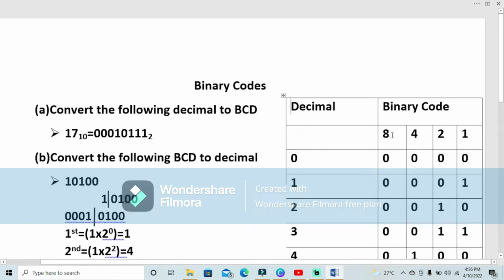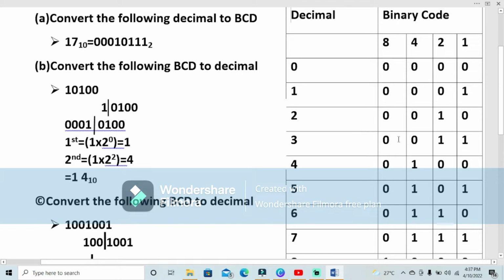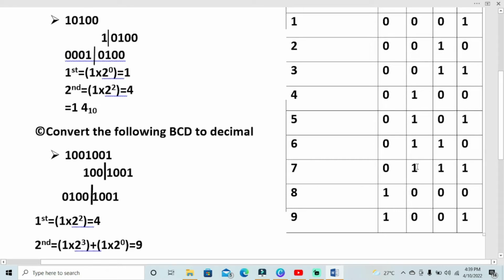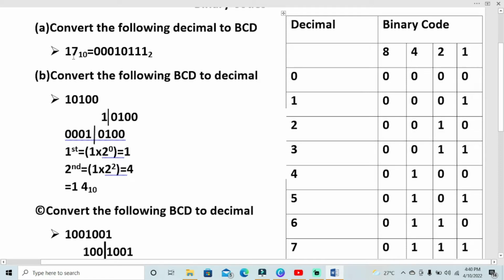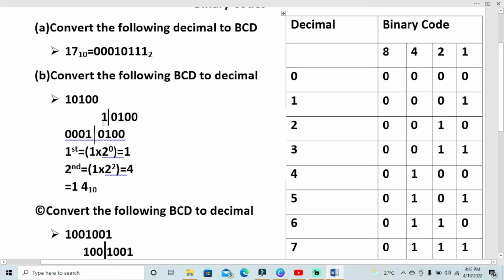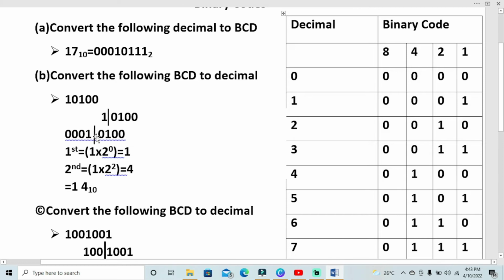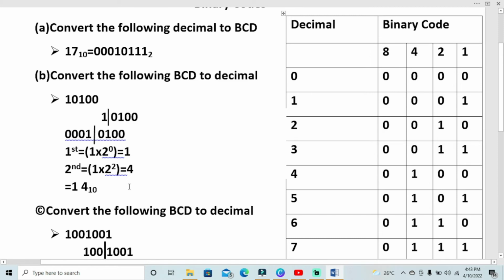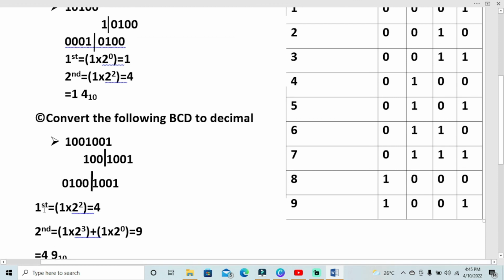Binary Codes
In this video we take you through on Binary codes, mainly how they are found, written & converted